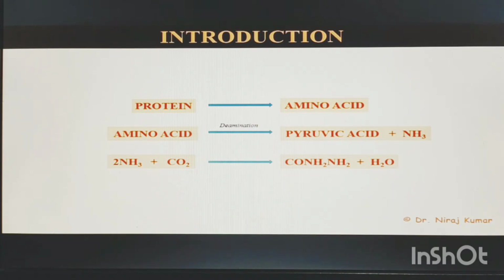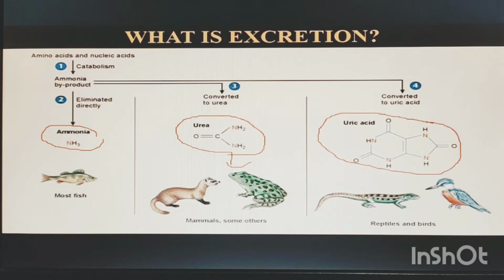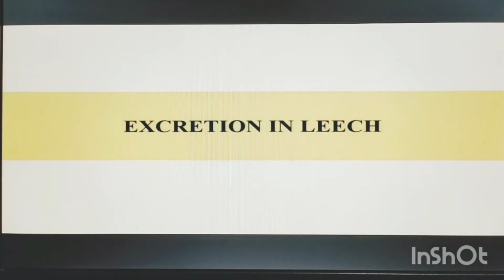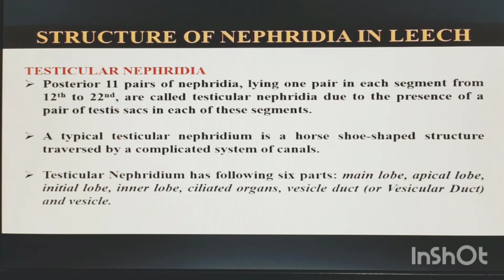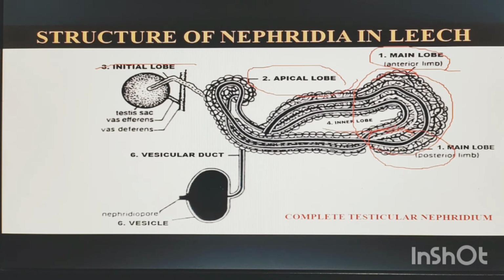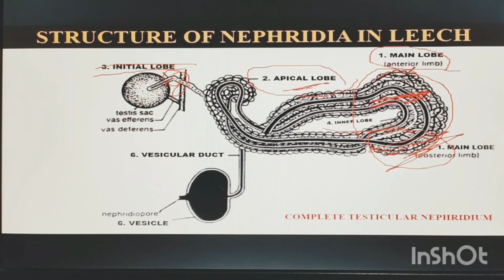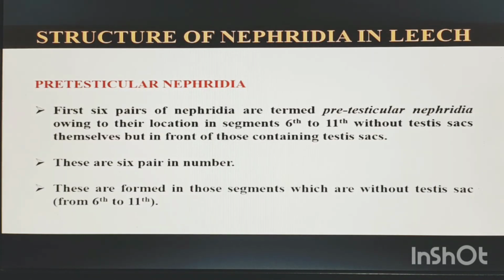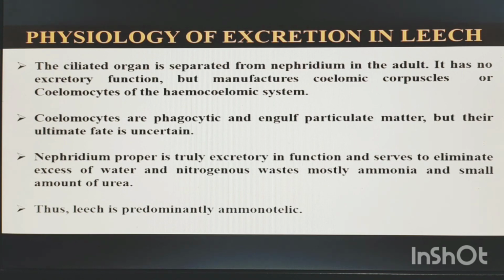Excretion in Leech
B.Sc. Part 1, Paper 1, Group B (B.R.A. Bihar University, Muzaffarpur). Invertebrate Zoology. Uploaded by Dr. Niraj Kumar, Department of Zoology, L.N.D. College, Motihari.